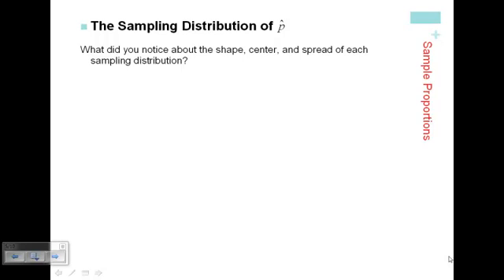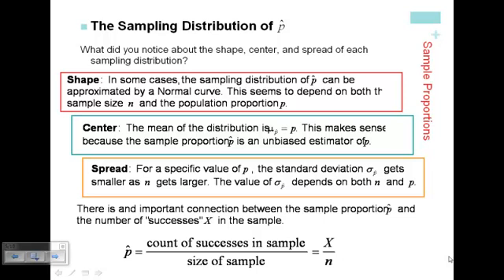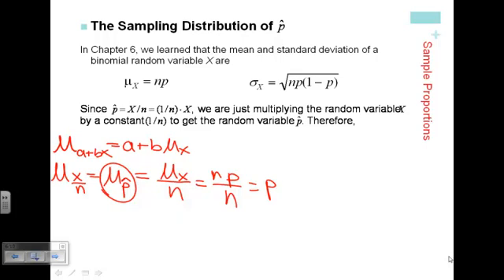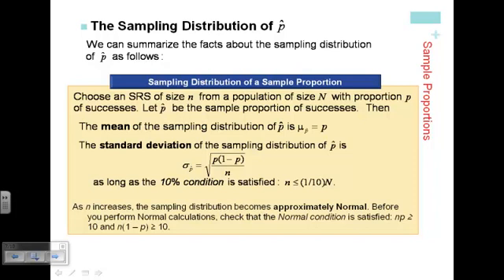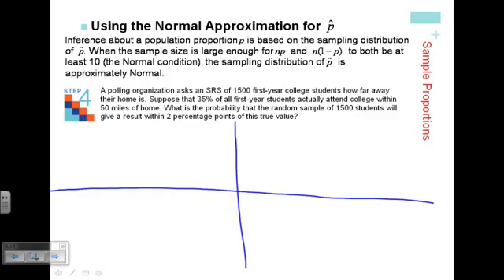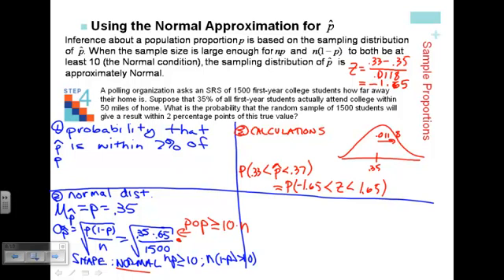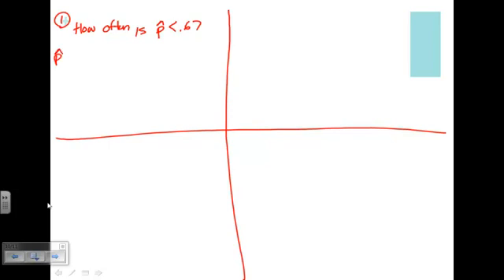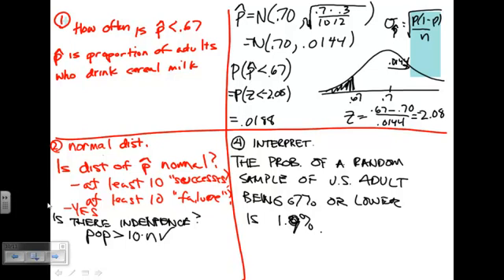TPS4e Ch7 7 2 bhs 2011 12 02